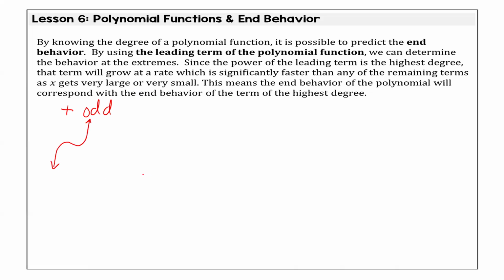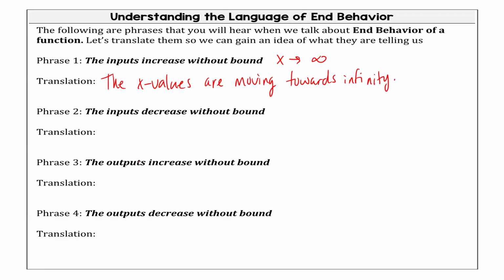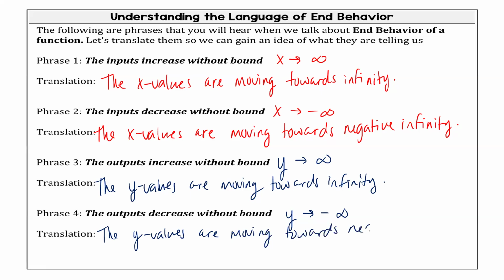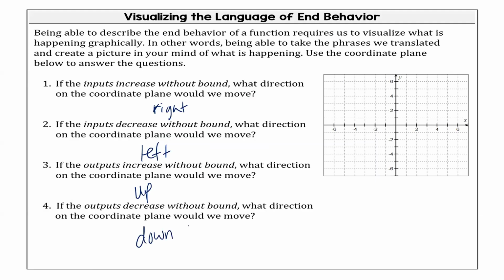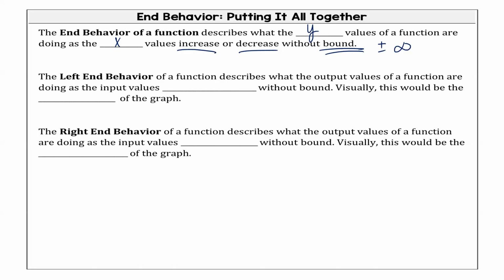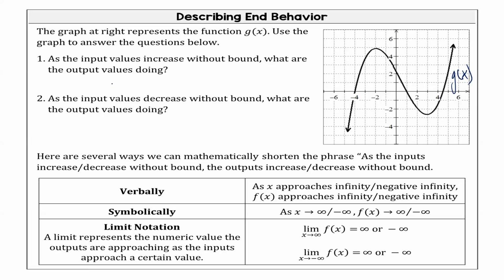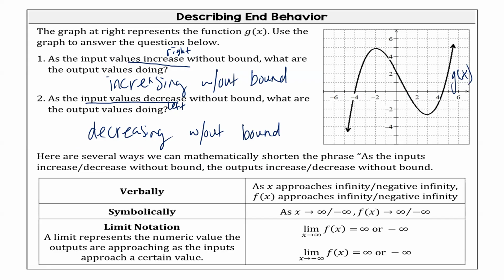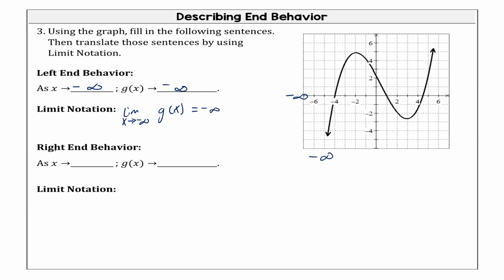1B.6 Part A Polynomial Functions and End Behavior